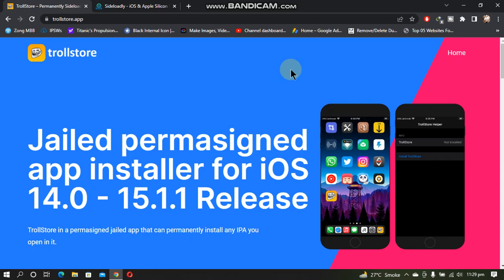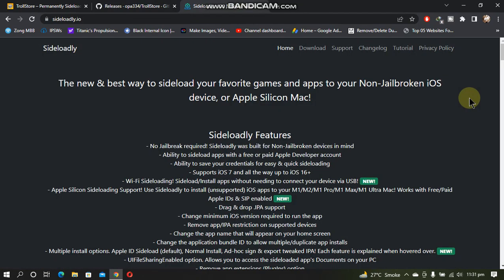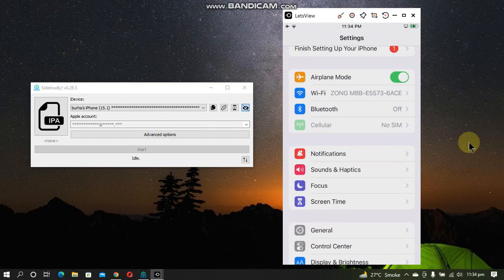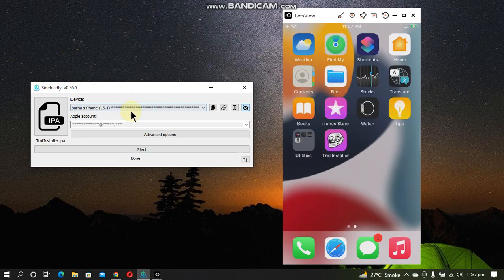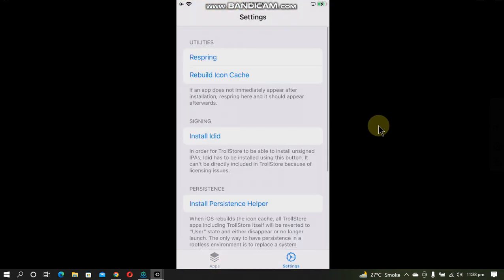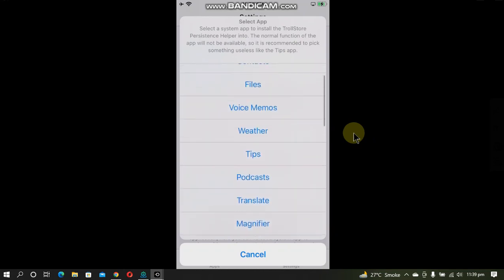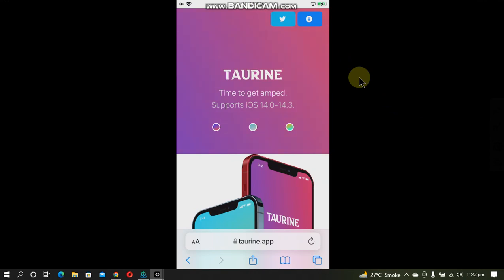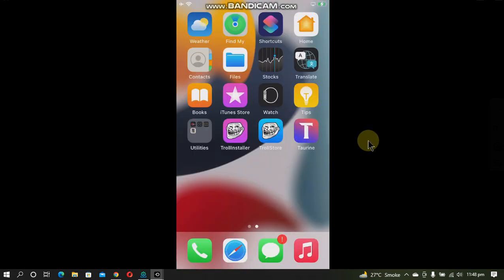How to install TrollStore iOS 15 without Jailbreak | All Devices | 2022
In this video I am going to show how to install TrollStore on iOS 15 for all devices. TrollStore is a completely free app and it allows you to install apps permanently without having them to expire after every 7 days. This does not require a jailbreak on iOS 15.0 to iOS 15.1.1. All A10 to A15 devices are supported.

Topics Covered:
TrollStore iOS 15
Install TrollStore App
TrollStore Download
TrollStore Install
Troll Store iOS 15
Troll Store Installer